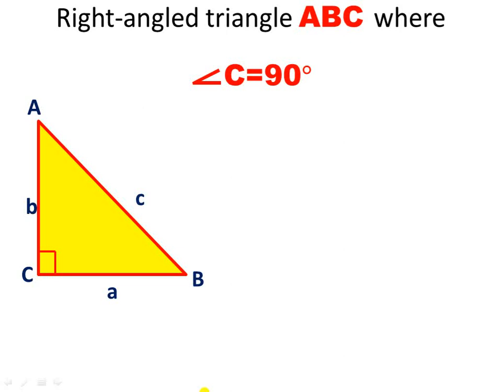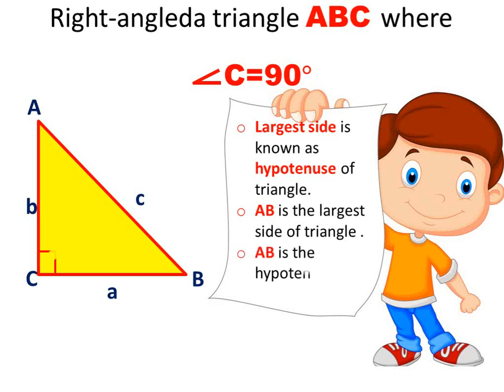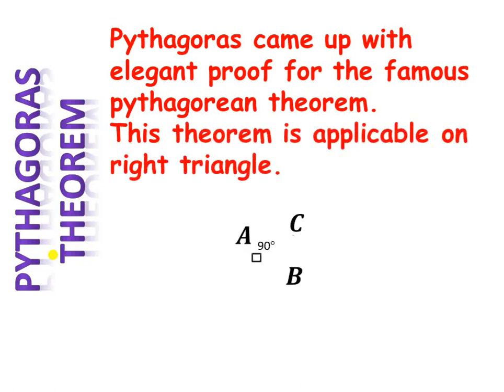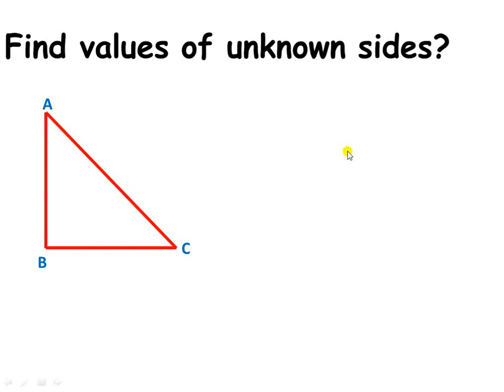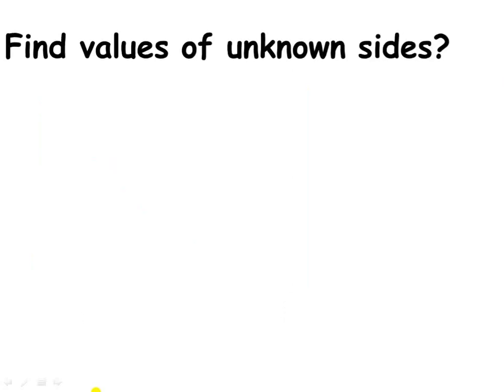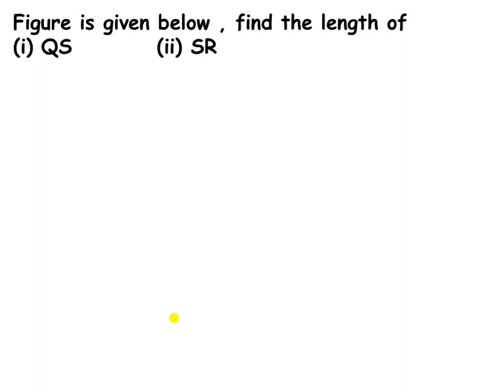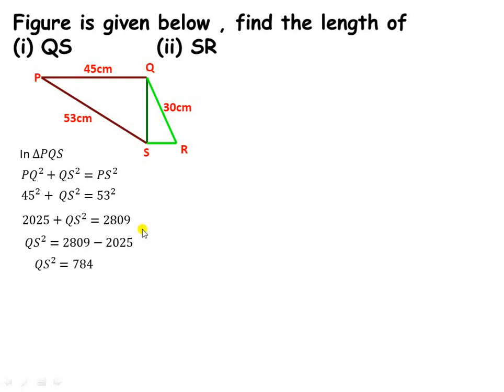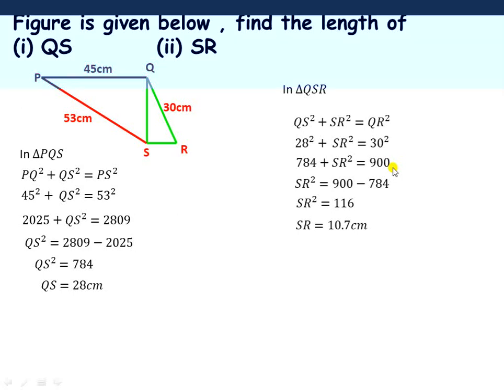Pythagoras theorem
Pythagoras theorem -one of the basic formula in Geometry who think Pythagoras theorem difficult to understand -here Pythagoras theorem fully Explained with simple and intellectual Questions,
This Video is Helpful for Students who are  Studying oxford book to in their respective Schools, this one is also helpful for 9th and Pre- 9th class students,